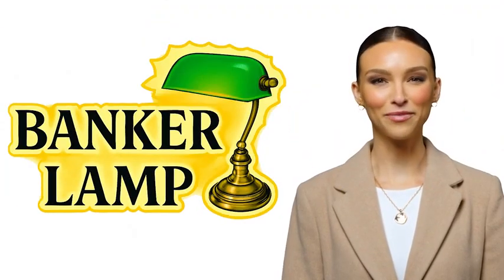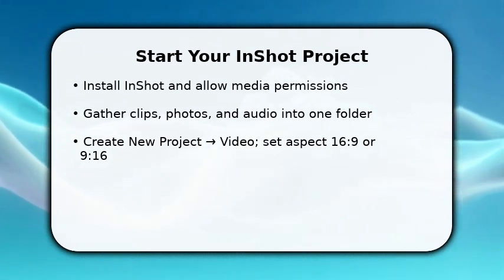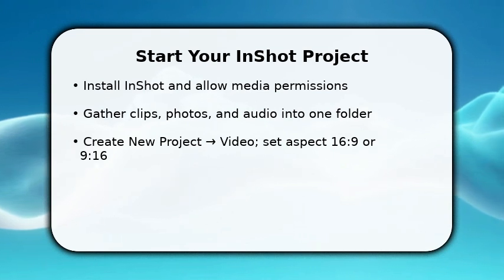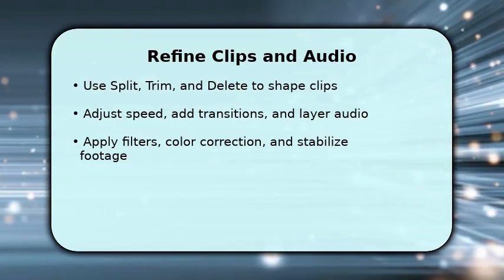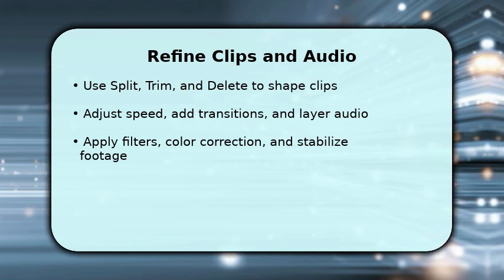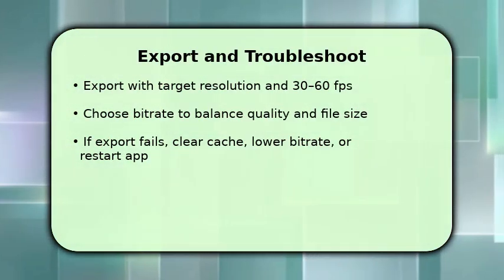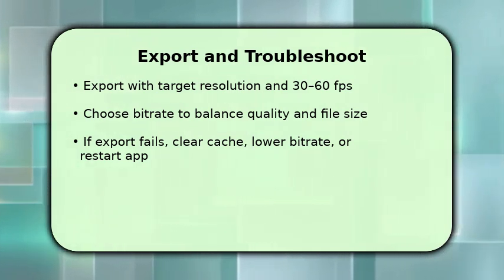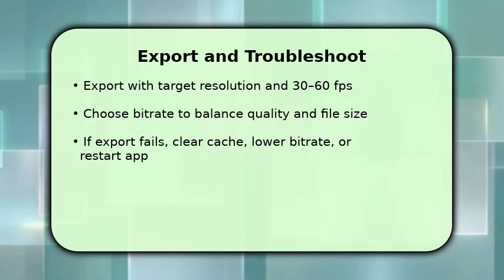How to Use Inshot App Video Editing - Easy Guide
How to Use Inshot App Video Editing - Easy Guide | 🔒 Surfshark VPN Deal — Stay private and secure. $1.99/mo + 3 Months Free ▸

Discover the simplicity of creating professional-looking videos using InShot, a user-friendly video editing app. This guide walks you through each step to enhance your content with basic yet effective edits like cropping, adding text overlays, and applying filters.

Inshot, video editing, professional videos, cropping in InShot, text overlay on video, filters application